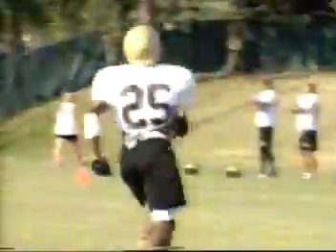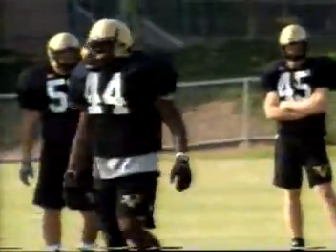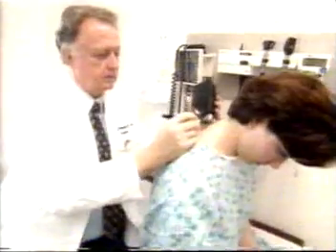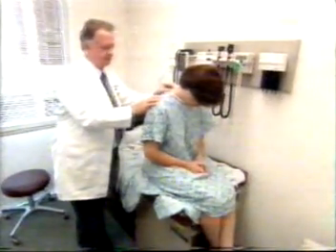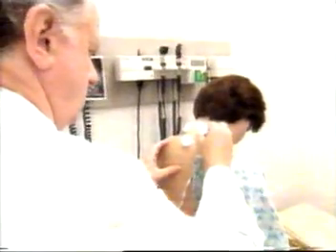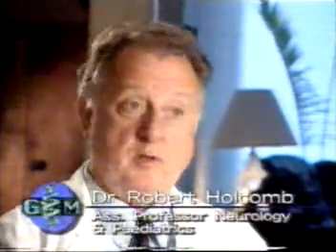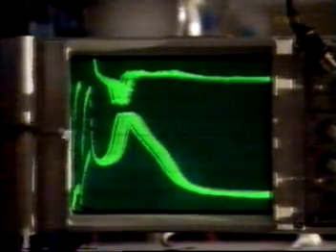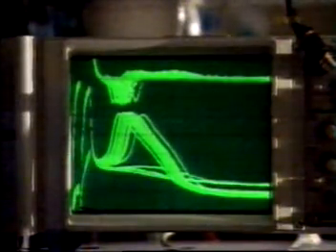Quadrapolar Magnets Investigated by Good Medicine Australia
Good Medicine was a weekly TV program run on Channel 9 that featured new breakthroughs in health. This program was run on 20th October in 1999.

The video mentions the brand name Magna Bloc which is no longer in use. Q magnets are a new generation of Quadrapolar magnets and with more sizes and an improved design which can achieve even greater therapeutic effects.

The magnets in this video were called Magna Bloc.